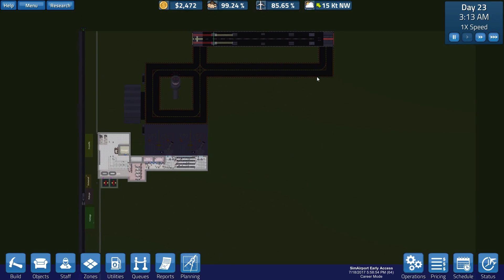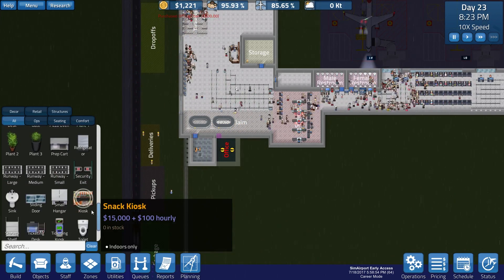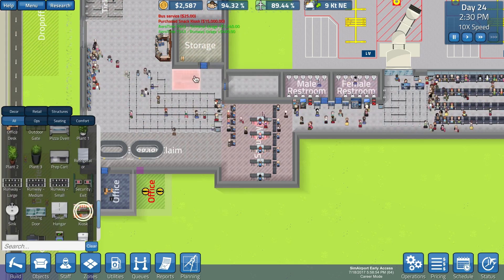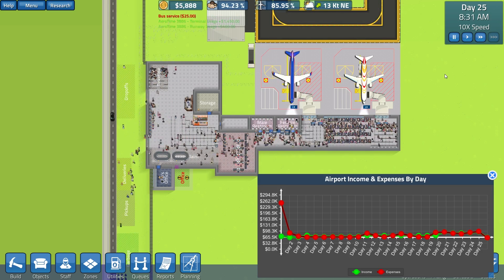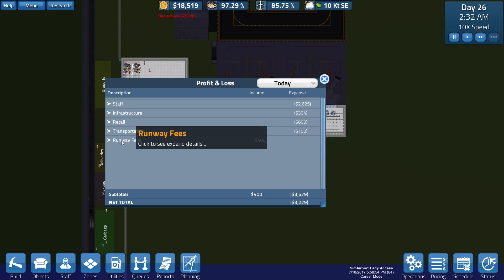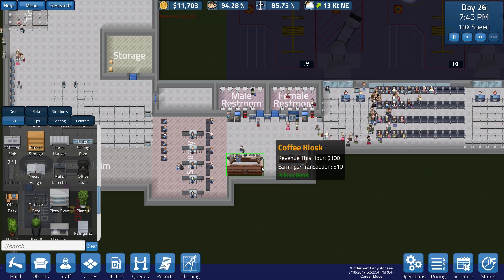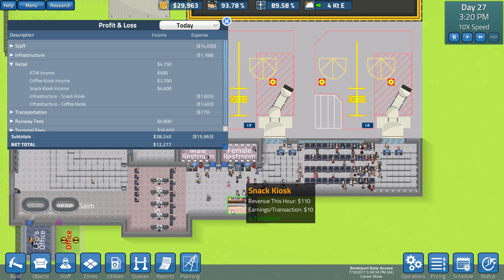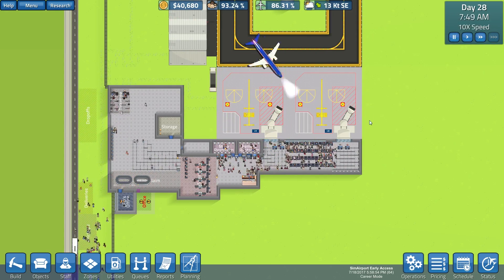Let's Play – Sim Airport – Season 02 - Episode 06 [Adventures of CFO Man]:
Early Access
SimAirport is being released as an Early Access title. The game is not yet finished and there are gameplay aspects that are missing or incomplete, and you may encounter bugs. We plan to be in Early Access for quite a while, most likely
6-12 months or more -- there are a lot of gameplay elements that we'd like to add to the game as well as tons of additional content.

Please purchase ONLY if: you are excited to play the game as it is now AND you are interested in actively providing feedback & participating in the community to aid future development efforts.

for a chance to pick the next series on the channel! Thanks to gmodgem1937 for making the site!